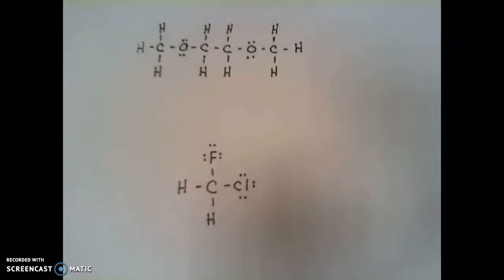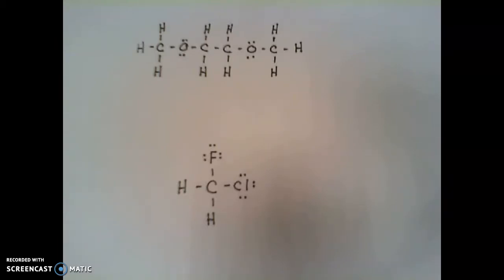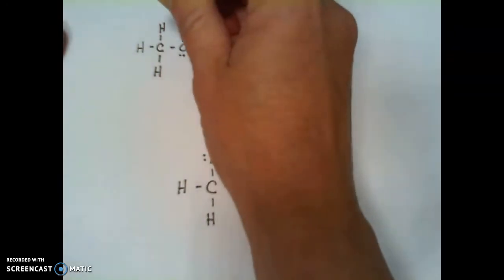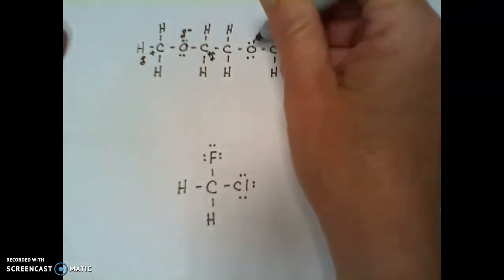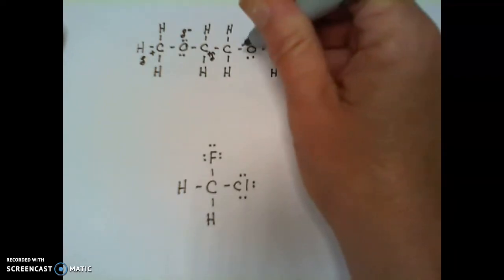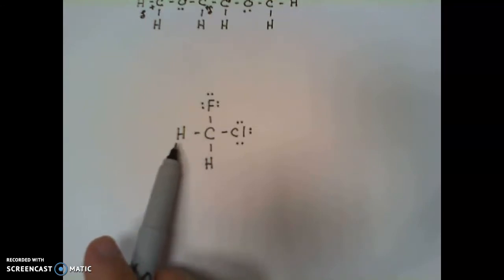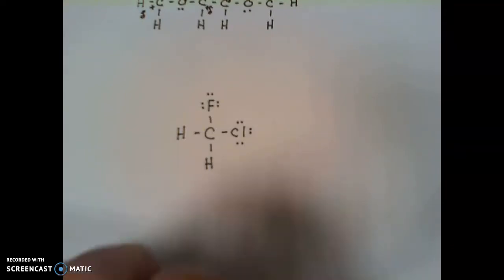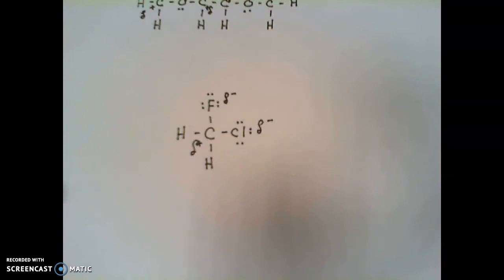Locating Partial Charges